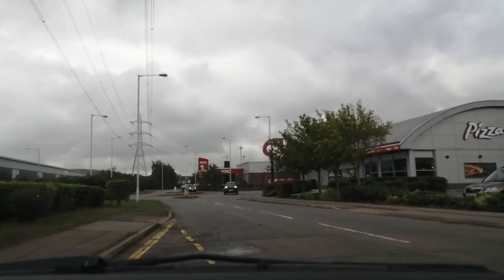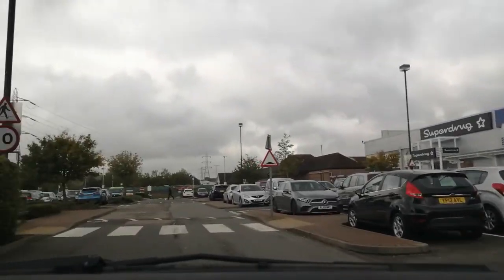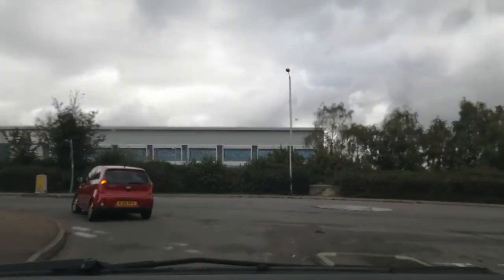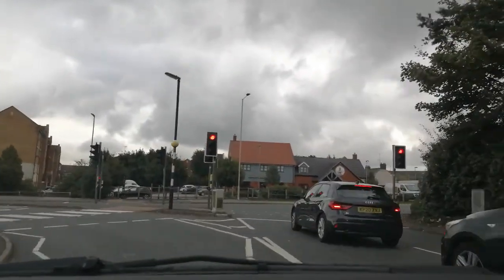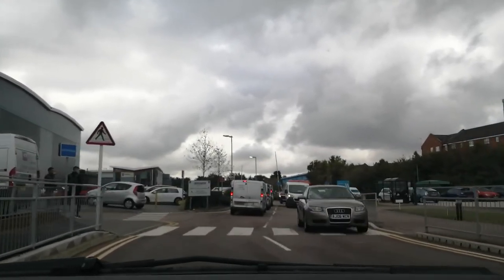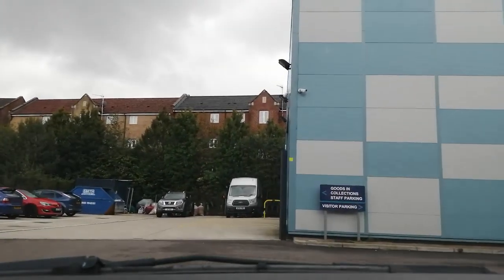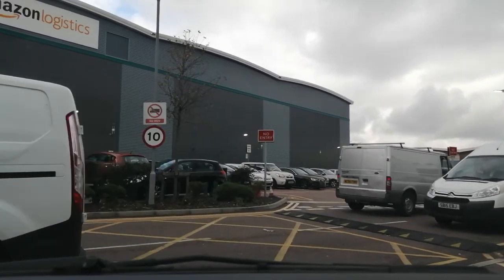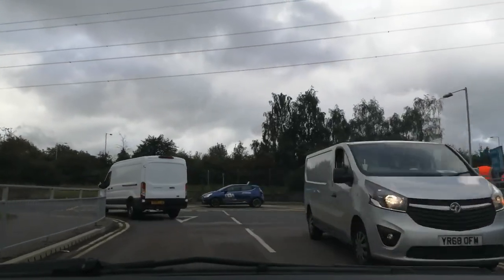Driving in the woodside estate shopping center Dunstable uk 🇬🇧